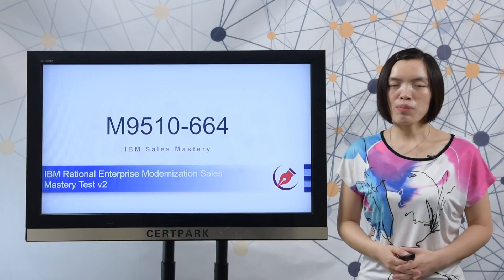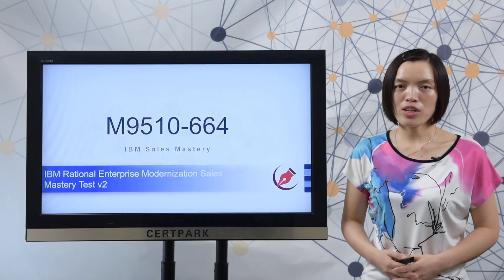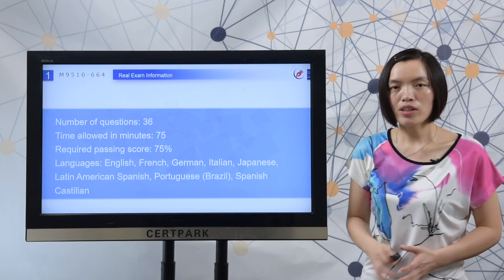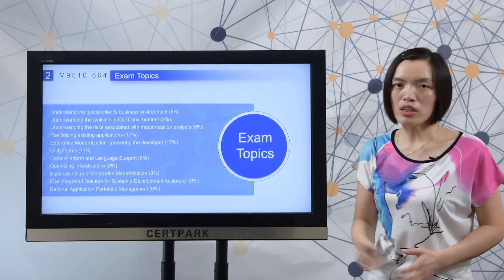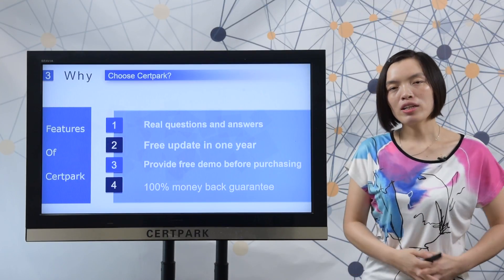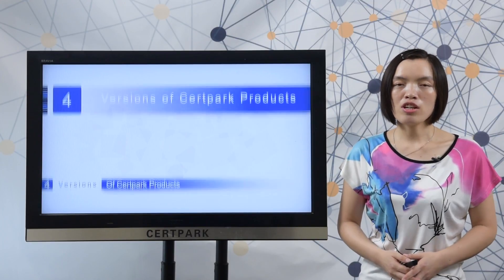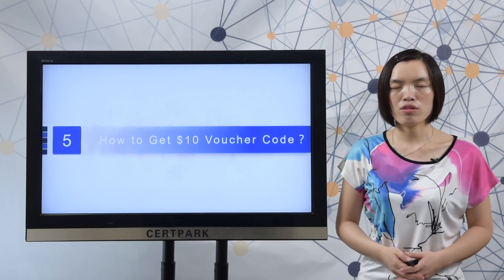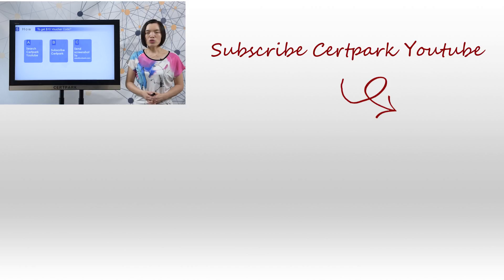[19% OFF] IBM Sales Mastery M9510-664 Latest Dumps | Certpark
Certpark Thanksgiving promotion is available. You can enjoy 19% discount on IBM Sales Mastery M9510-664 Latest Dumps. The promo code is "thanksgiving".

Certpark IBM Sales Mastery M9510-664 Latest Dumps are useful in your preparation. Certpark provides the latest exam dumps and sample questions for hot IT certifications, such as Cisco, IBM, Microsoft, Huawei, CompTIA, and others.
1. Provides PDF and Software for most of exams
2. Free update in one year
3. Try free M9510-664 free demo before you decide to purchase
4. Money back guarantee